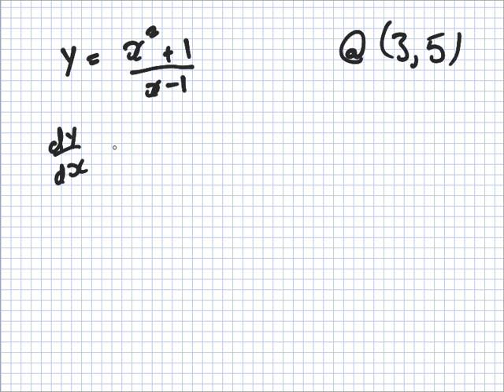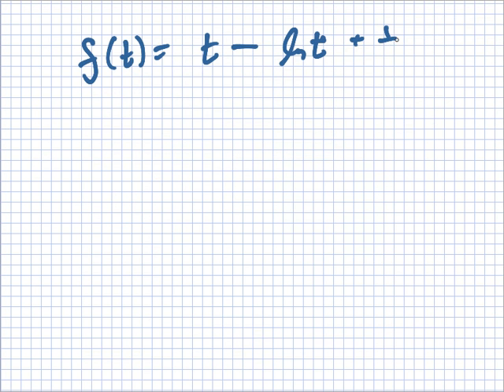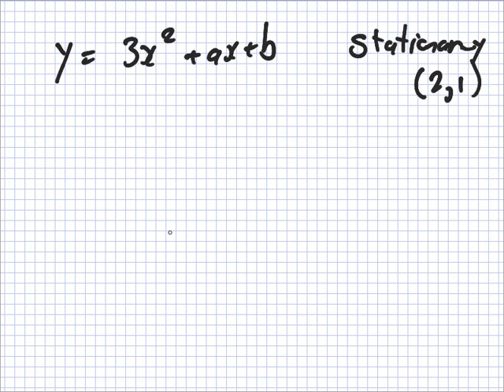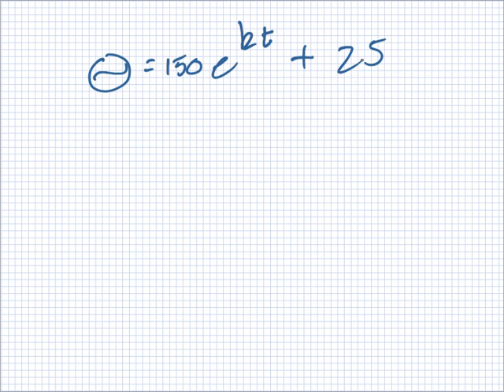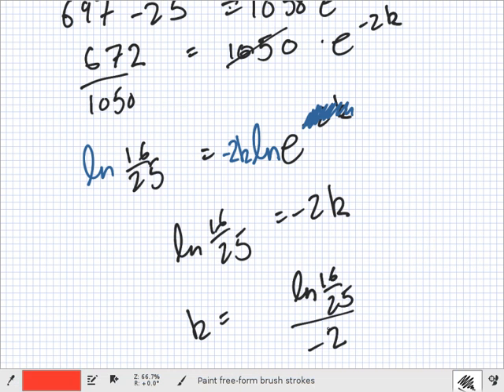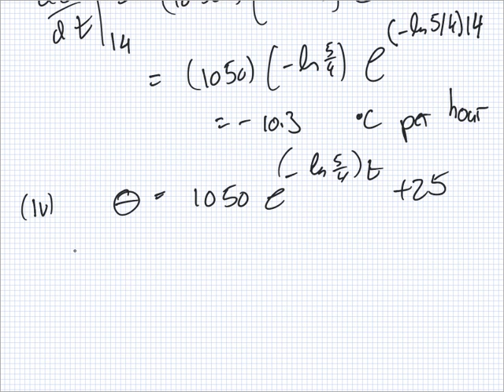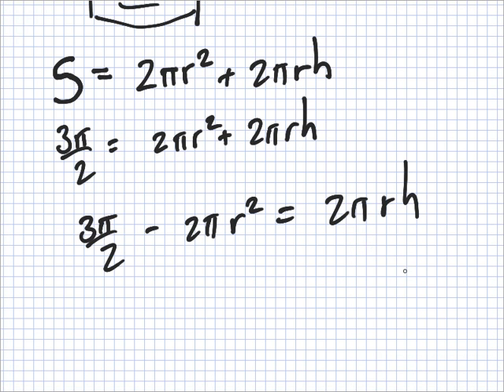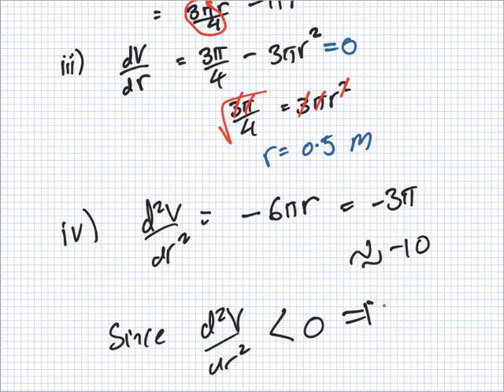Extra Maths | Science